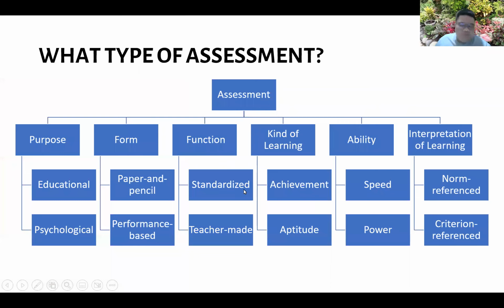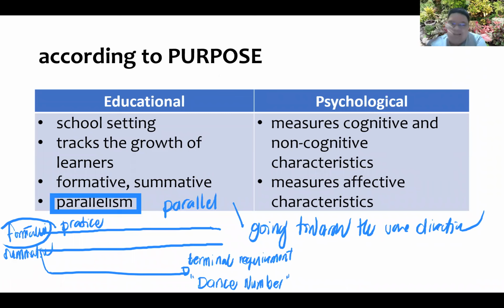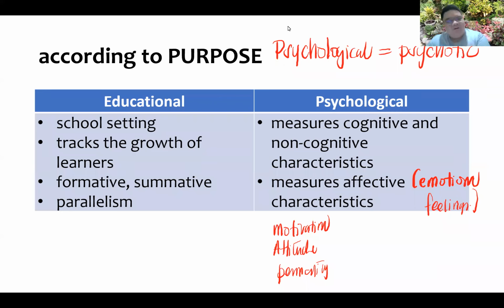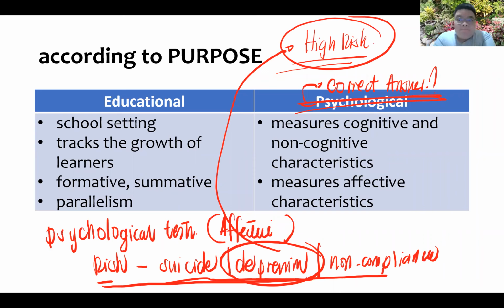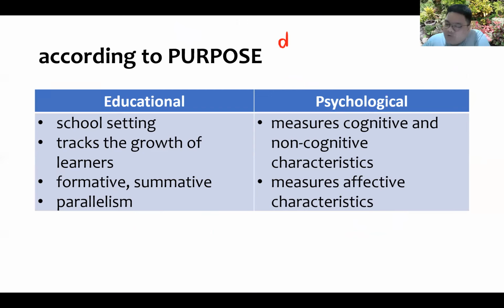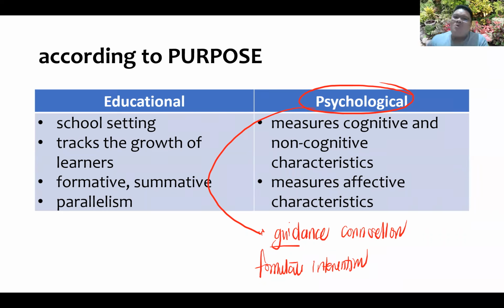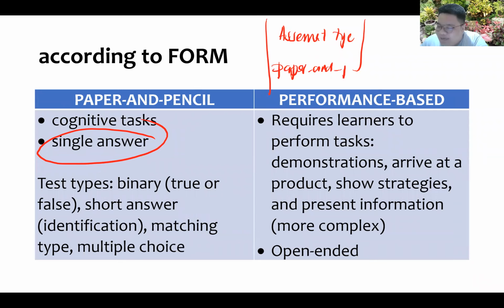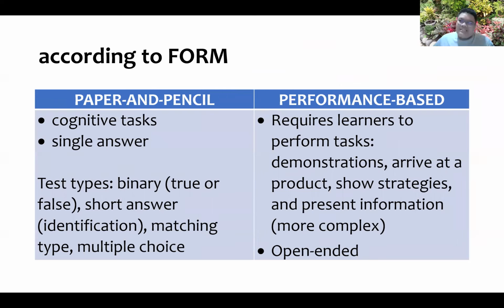Different Classifications of Assessment P1